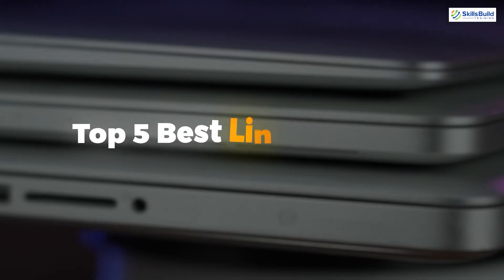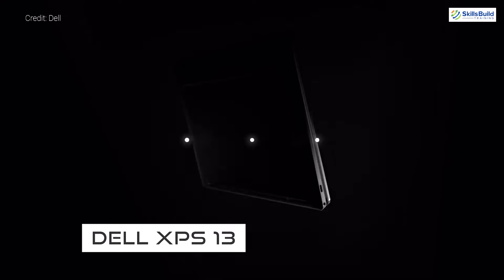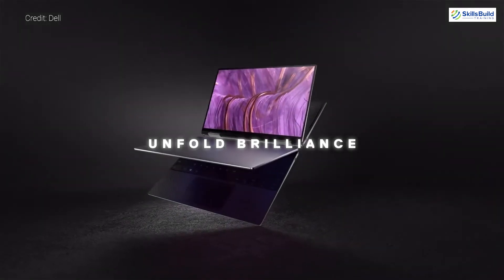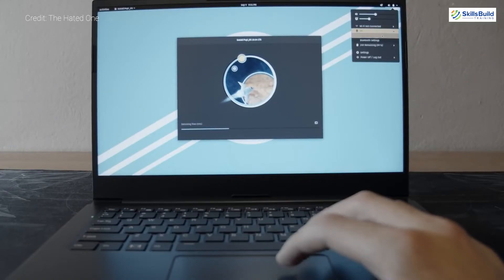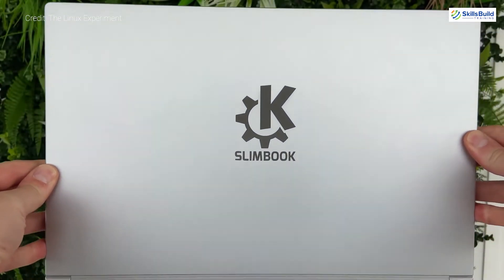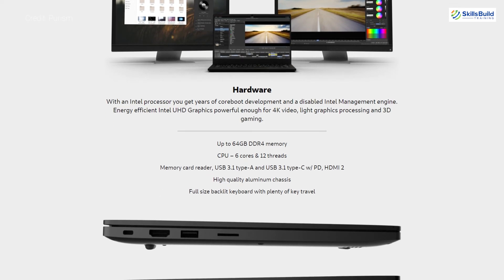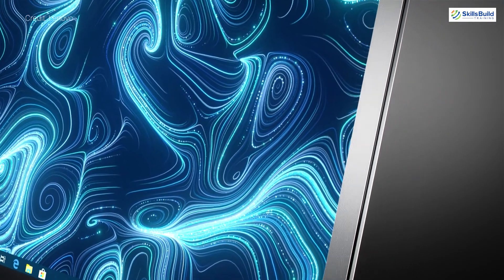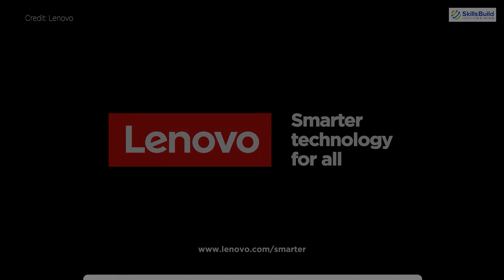🔥 Top 5 Best Linux Laptops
In this video, I will show you the top 5 best laptops that you should consider for your Linux OS.

The best  Linux laptops are often the ones that have the highest security and privacy and could be useful for those who are into programming, developing and cyber security.

⏰Timestamps⏰

00:00 Intro
01:01 Dell XPS 13
02:09 Lemur Pro
03:11 KDE Slimbook 14
04:08 Librem 14
05:12 Lenovo Thinkpad X1 Carbon
06:26 Outro